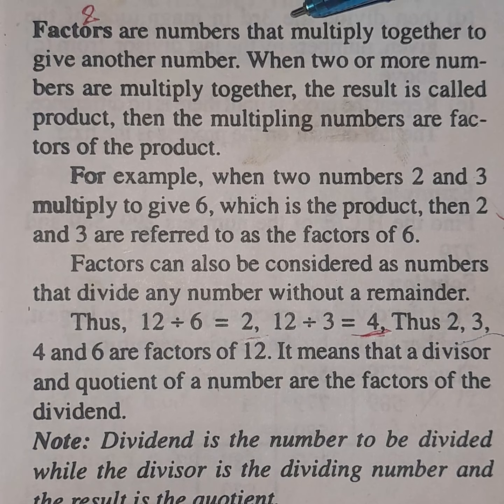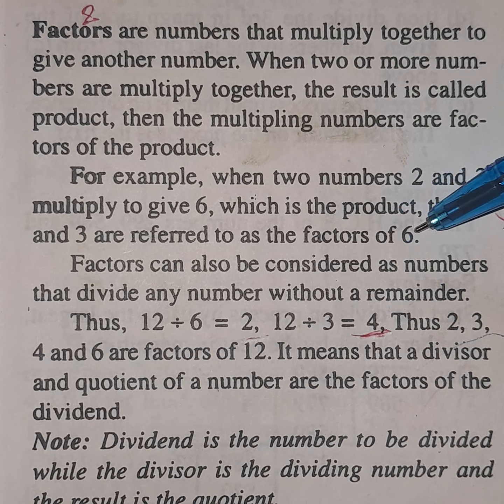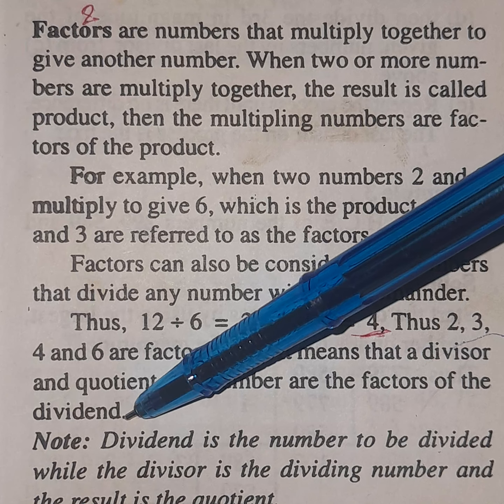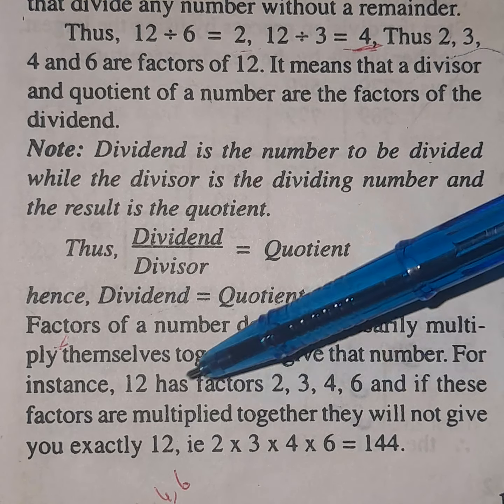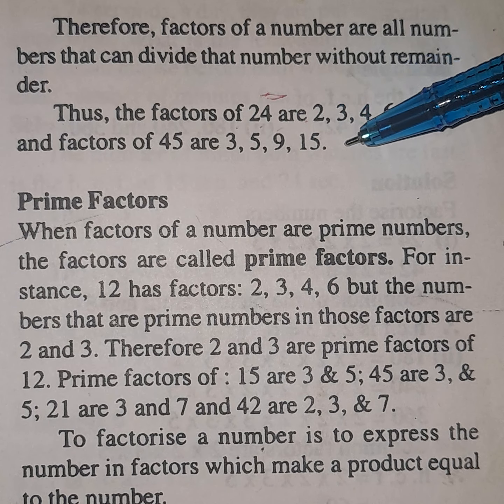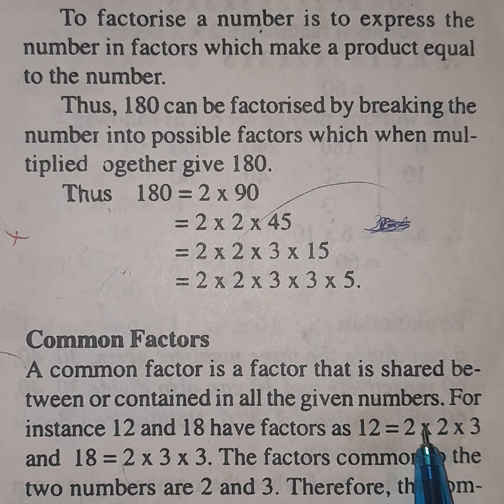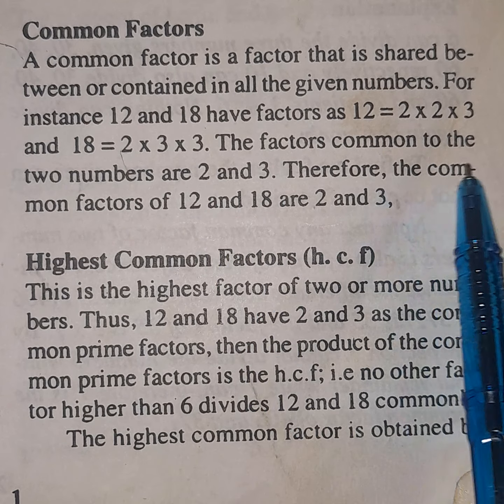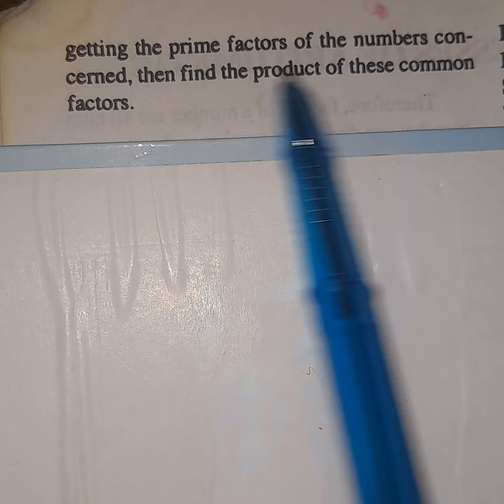ORDINARY PROCESSES OF ARITHMETIC ; ELEMENTS OF NATURAL NUMBERS . - ODD NUMBERS , PRIME NUMBERS